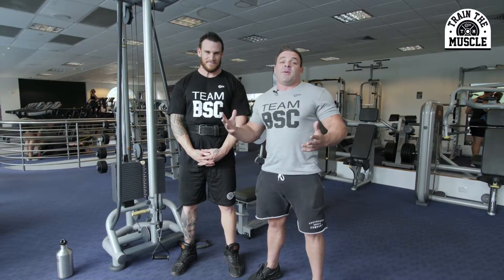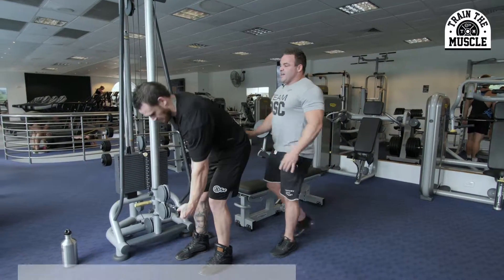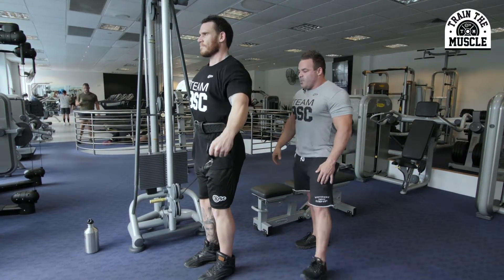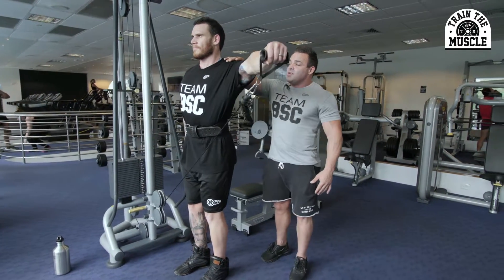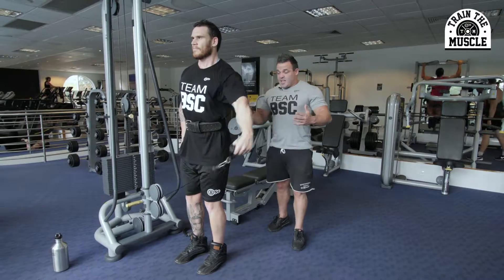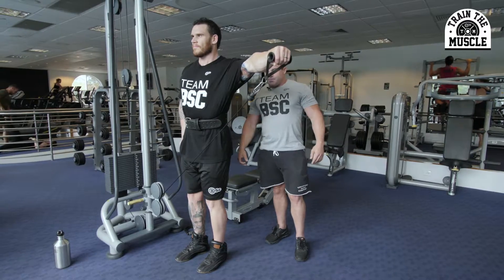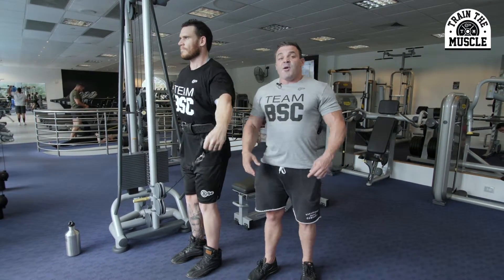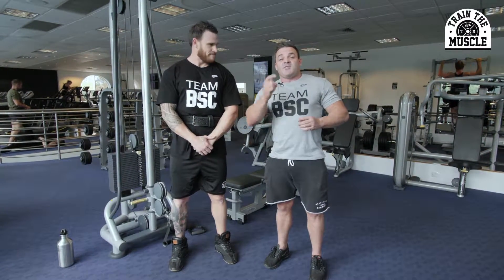STANDING CABLE SIDE RAISE | TEAM BSc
Maximise your results in the gym with proper technique, correct your form and learn advanced training variations that will challenge and change you!